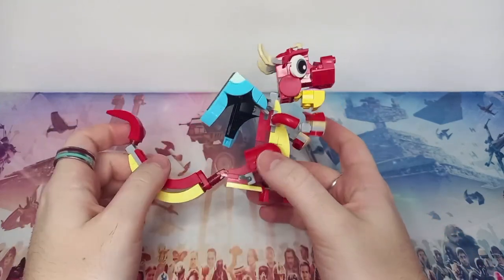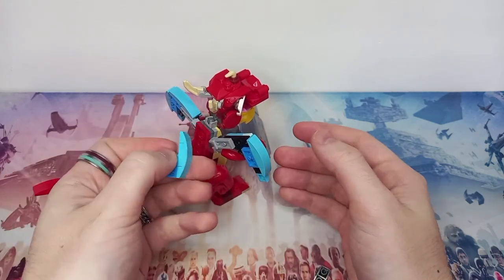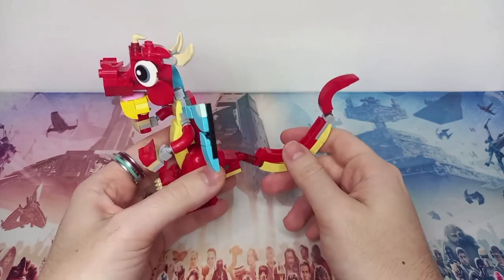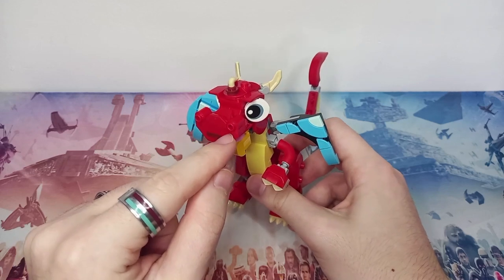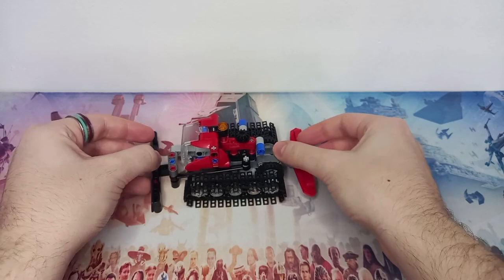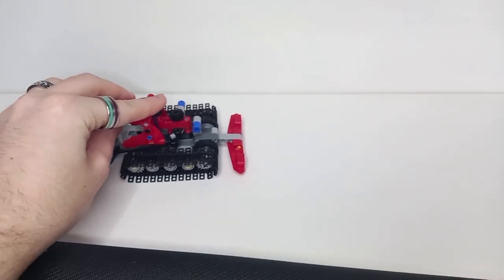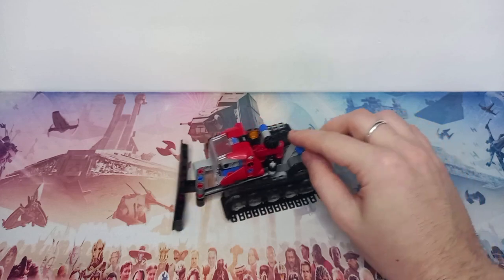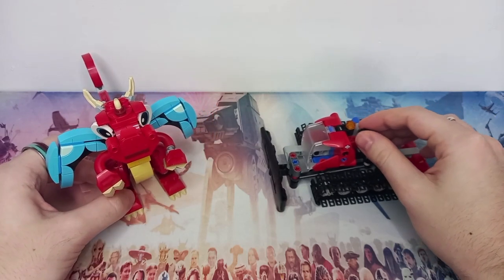Did I Really Need To Buy These? Impulsive LEGO Haul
I shouldn't be left alone in a store otherwise I end up with more LEGO... Actually, that's reason to go alone! I'm really happy I picked up both of these sets and will update you on shorts about my not-so-secret project. Also, I had no idea about any of these play features of the snow plough so that was a surprise to be sure, but a welcome one. Enjoy!

Red Dragon
Snow Groomer